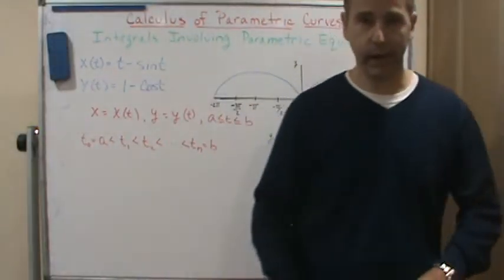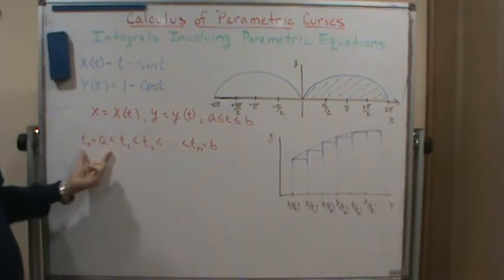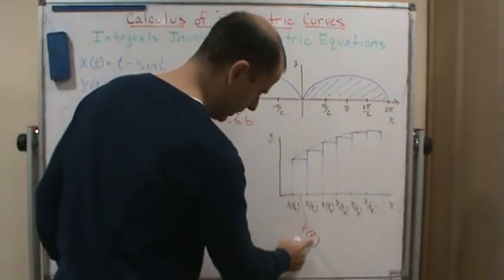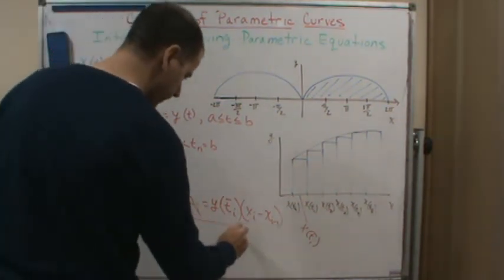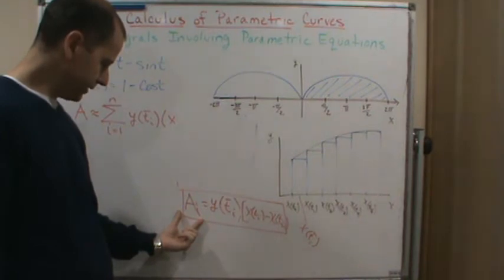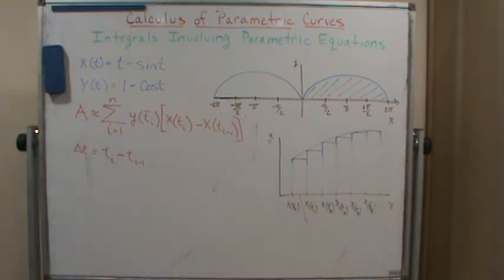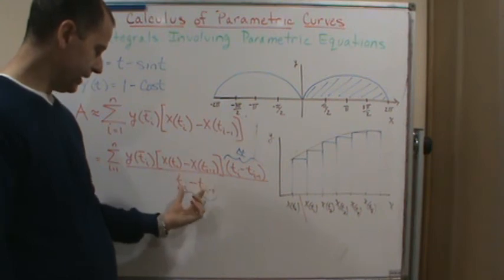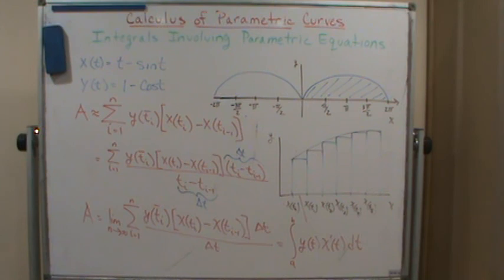Calc2 Calculus of Parametric Curves Area Under a Curve